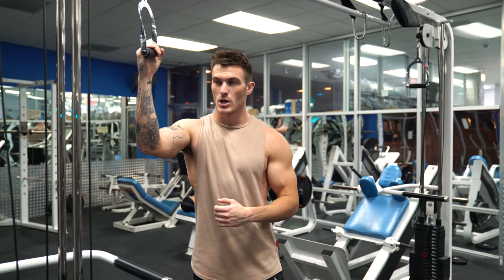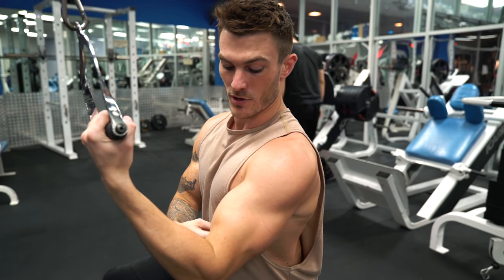Full V Taper Back Workout (Only Cables!) | V SHRED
For more back workouts to build a v-taper customized for your body type, check out my free quiz

In todays video I take you through an entire v-taper back workout you can do using just a cable tower. Exercises with sets and reps are listed below, all have 60 second rest between sets.

Back Workout:
- Double Cable Lat Pulldown 4 sets x 10-12 reps
- Lawn Mowers 4 sets x 10 reps each side
- Straight-Bar Lat Pushdown x 4 sets of 10-12 reps
- Single Arm Underhand Lat Pulldown x 4 sets of 10-12 reps